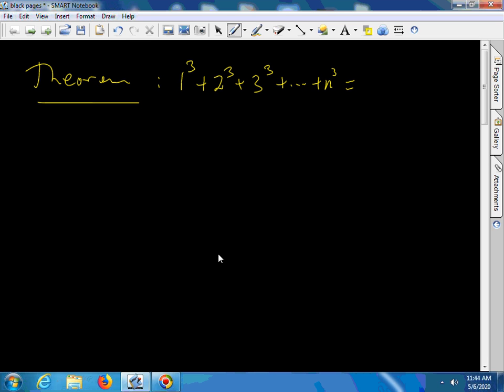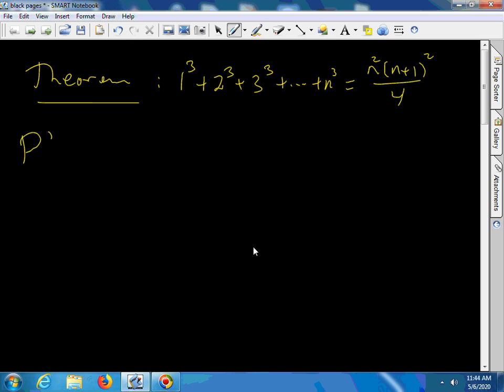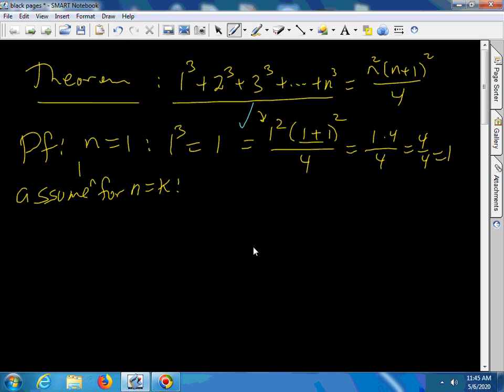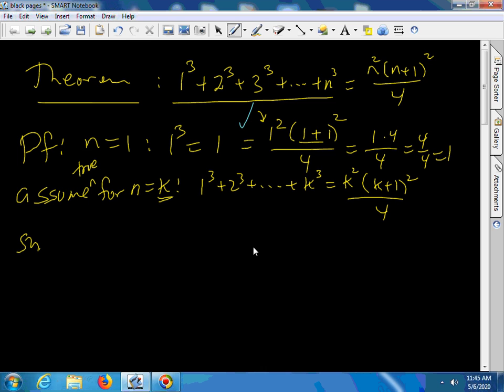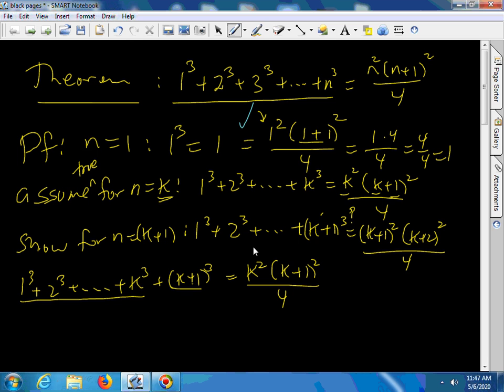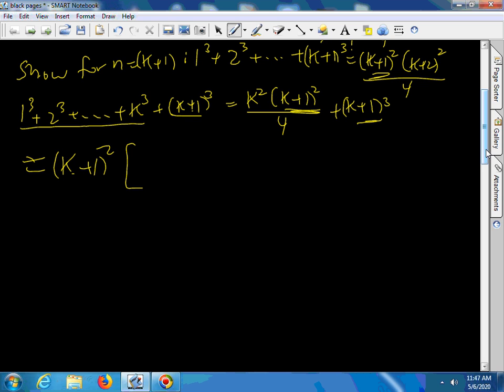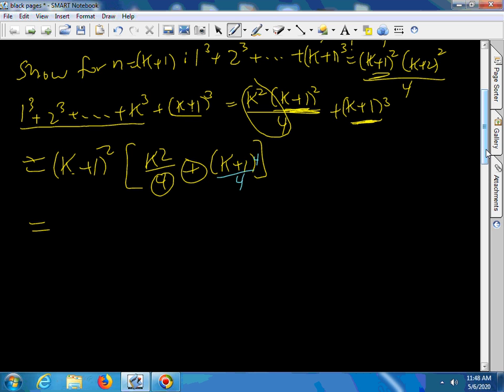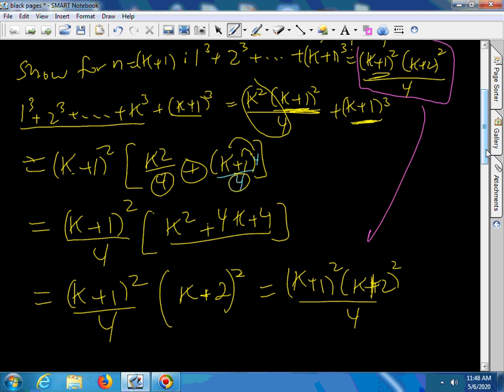Proof of the Formula for Sum of the 1st n Integers Cubed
In this video we prove that 1^3 + 2^3 + 3^3 + ... + n^3 = [n(n+1)/2]^2. Watch and Learn!